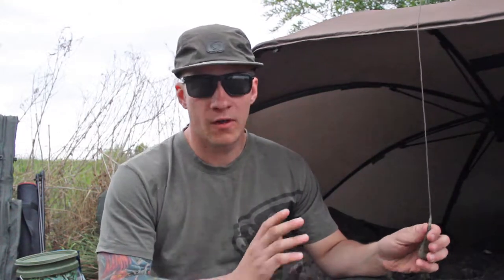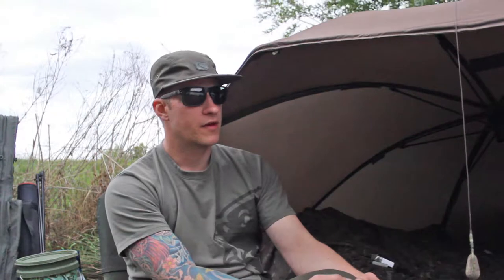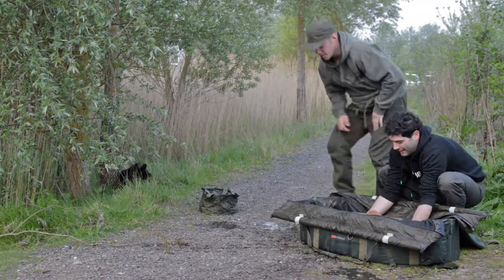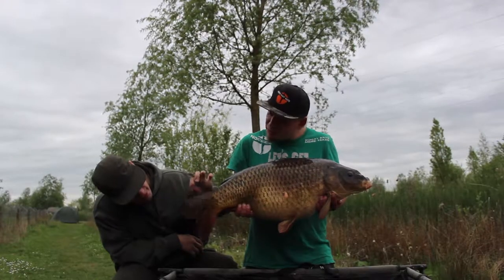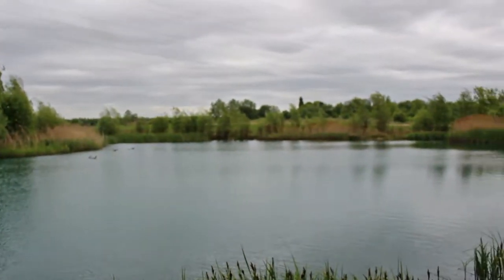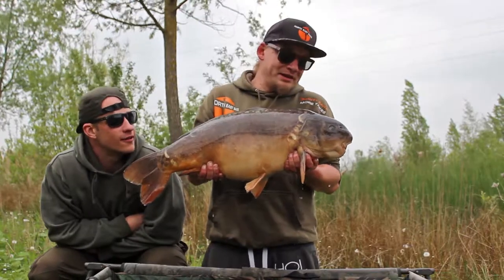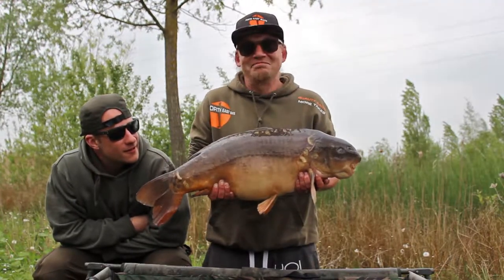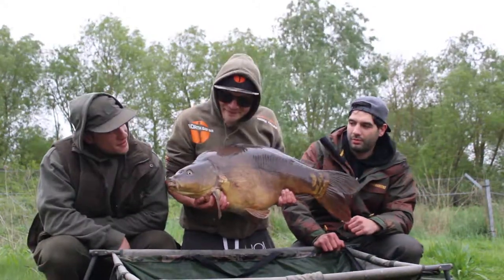The Review Journal Episode 4 Bayeswater LECF & Thats Carpy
Review Journal Episode 4
Spent a few days back over Bayeswater with Sam.  Craig form Thats Carpy came along for another collab and took the time to edit this.

Artist: Chen Boi
Song: Obnoxious